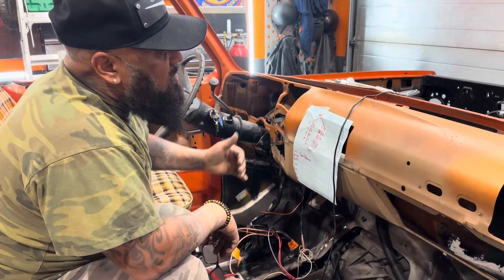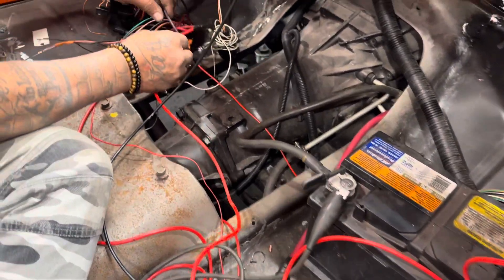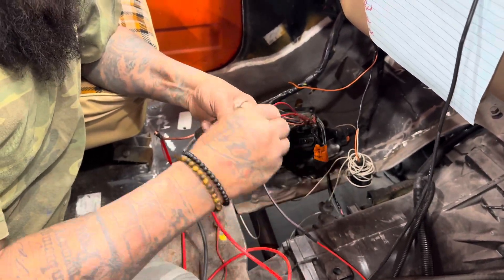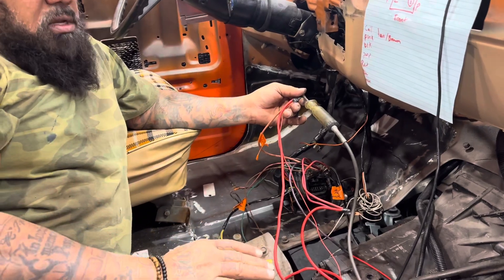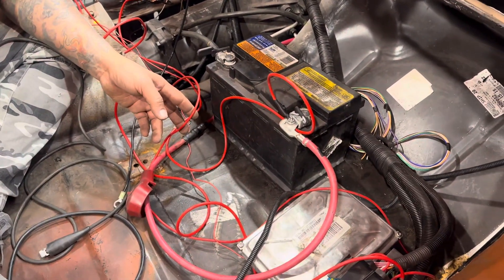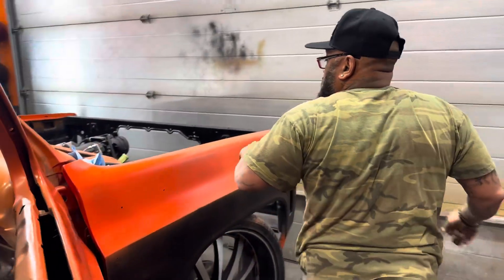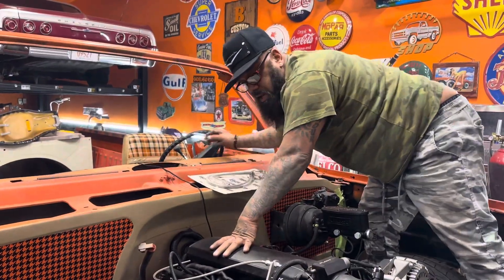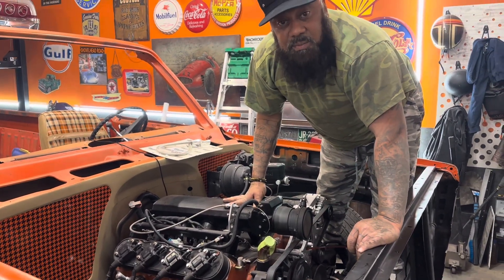LS SWAP SQUAREBODY | WIRING START UP